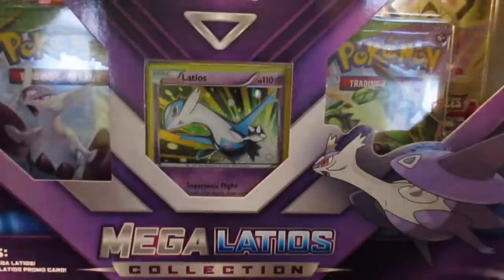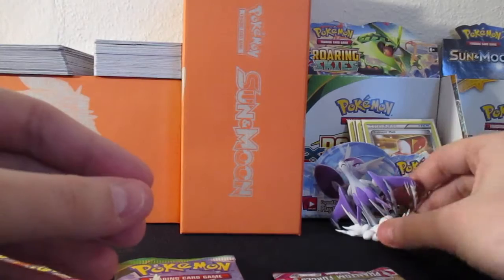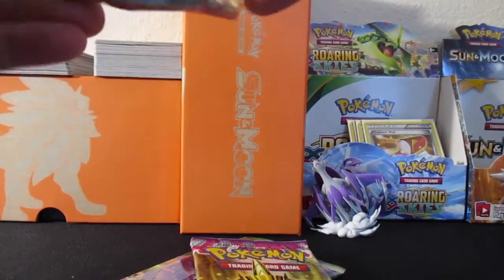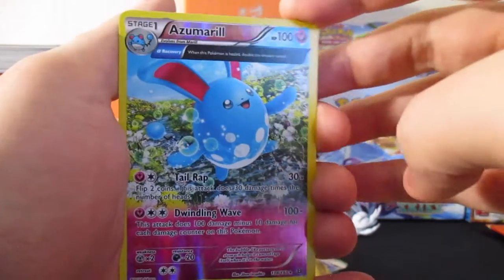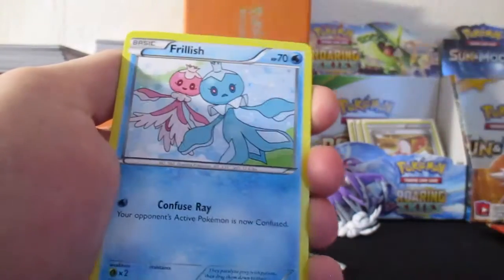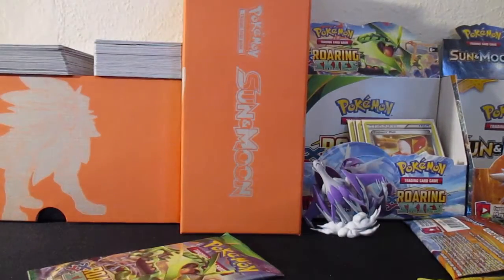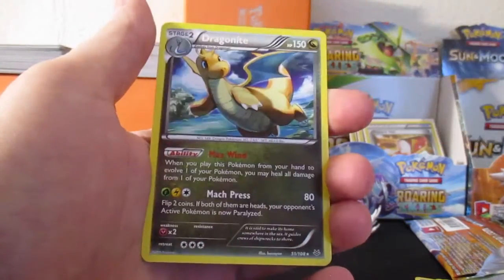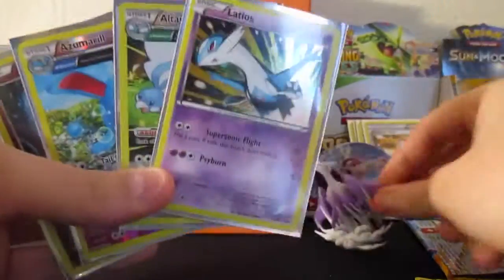Pokemon Collection Box Opening Ep 1! Mega Latios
Want a free code card for the online TCG? Look forward to many more pokemon TCG openings and other videos!